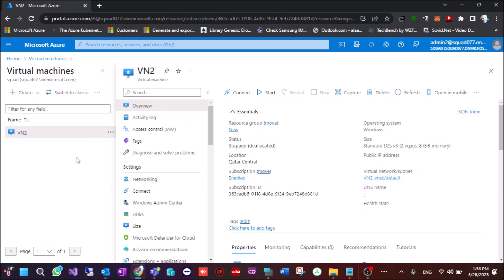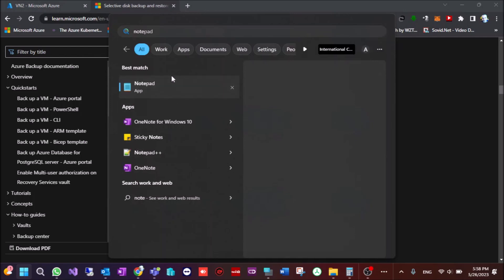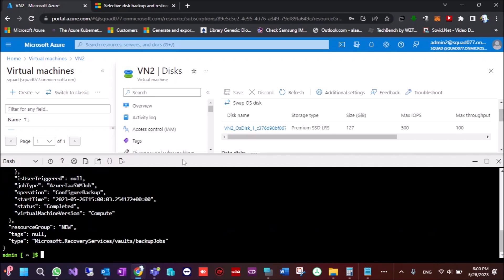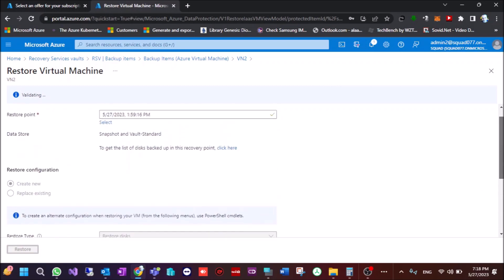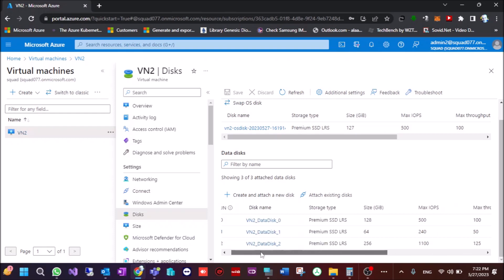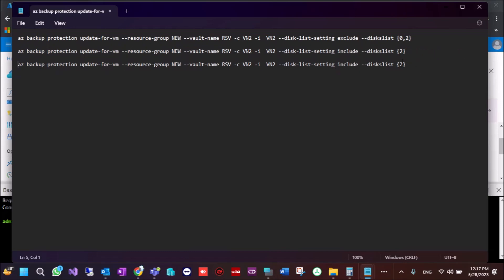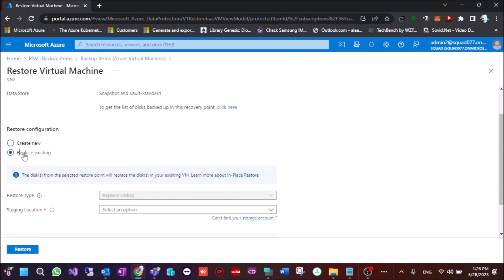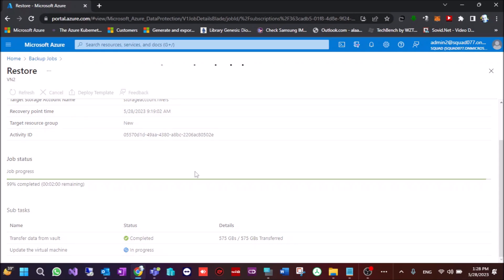Azure Selective Disk Backup & Restore Step by Step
Azure Backup supports backing up all the disks (operating system and data) in a VM together using the virtual machine backup solution. Now, using the selective disks backup and restore functionality, you can back up a subset of the data disks in a VM.

This is supported both for Enhanced Policy (preview) as well as Standard Policy. This provides an efficient and cost-effective solution for your backup and restore needs. Each recovery point contains only the disks that are included in the backup operation. This further allows you to have a subset of disks restored from the given recovery point during the restore operation. This applies to both restore from snapshots and the vault.

In this tutorial you will see the backup process and how to remove selected disks from backup jobs,
also you will see how to restore when we use selective disks way,
and you will see how we can put the full job back again.